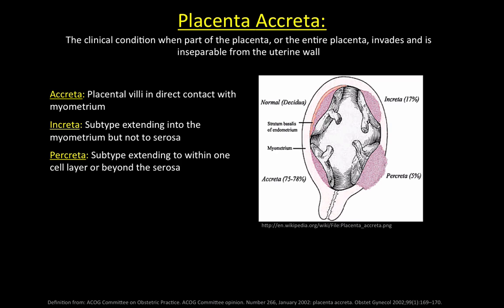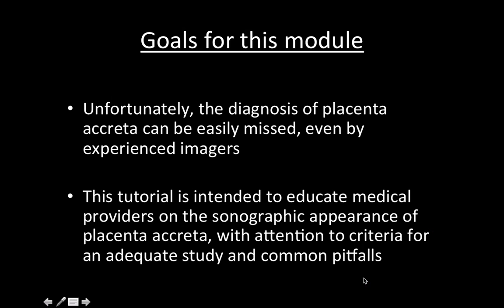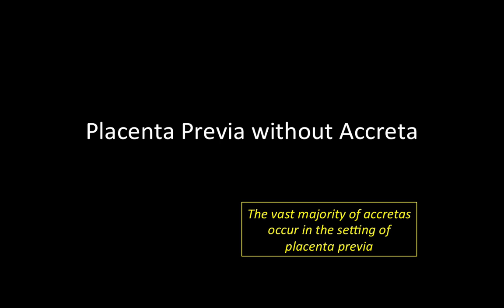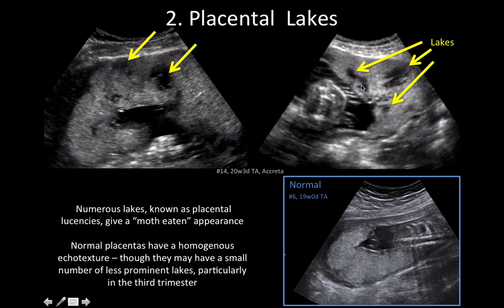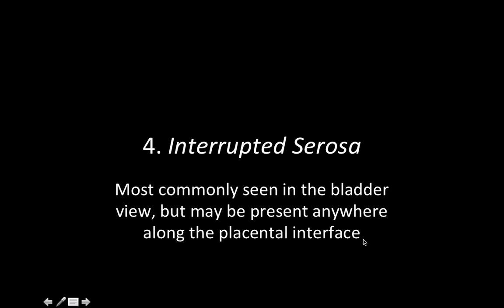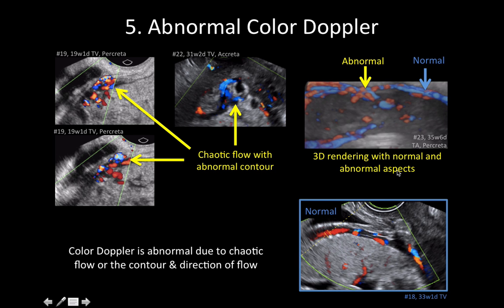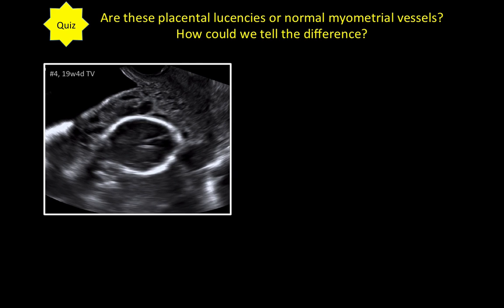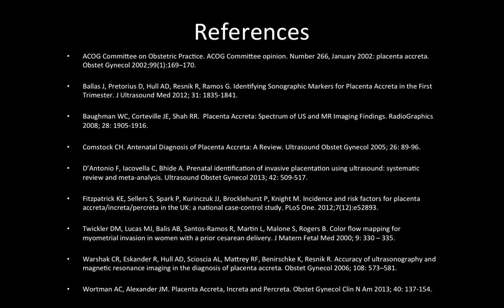Prenatal Ultrasound Diagnosis of Placenta Accreta: 2015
A Tutorial on the pearls and pitfalls of how to diagnose placenta accreta using ultrasound during pregnancy, presented by Dr. Dolores Pretorius, Professor of Radiology, University of California, San Diego.  A Quiz follows the Tutorial.